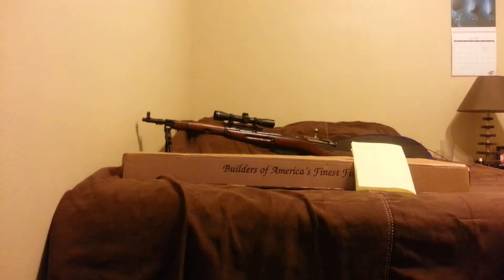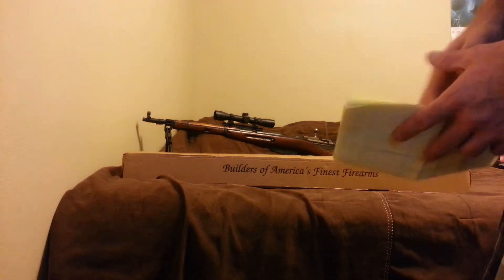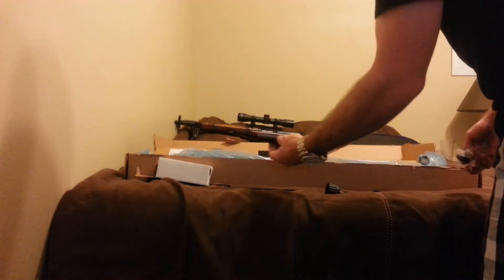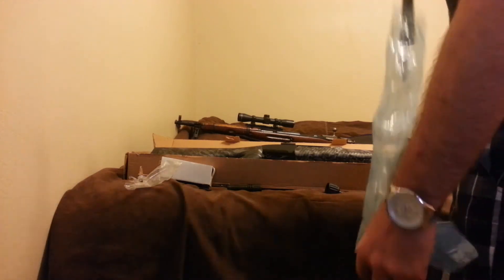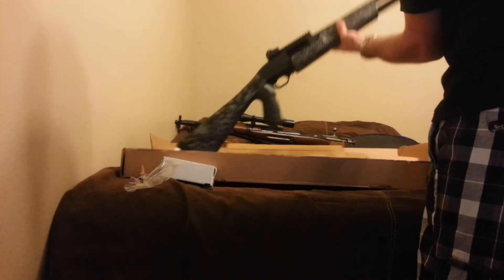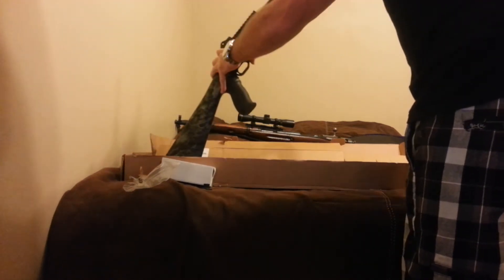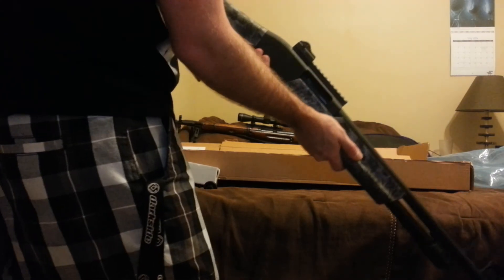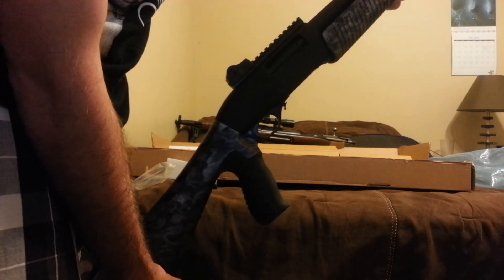PA-459 Reaper Weatherby 19" Tactical 12g Unboxing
Unboxing of PA-459 Weatherby 12 Guage Reaper Camo Edition